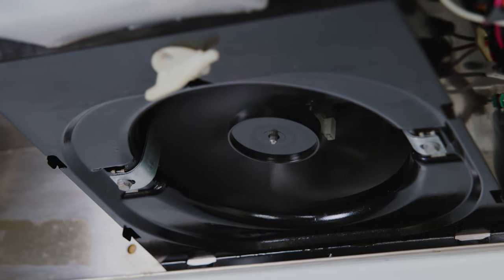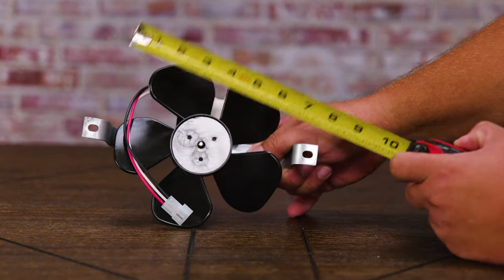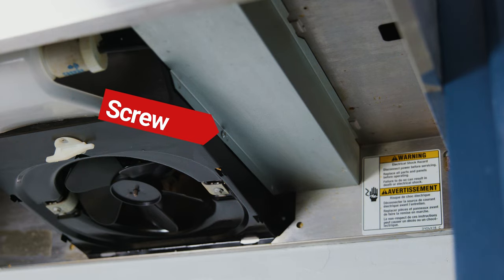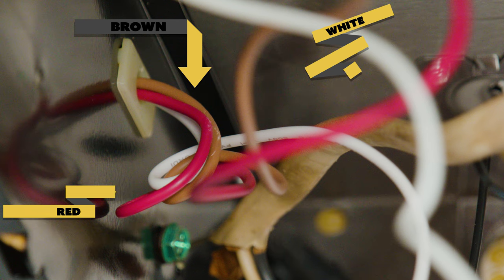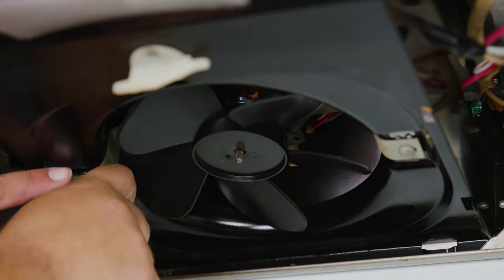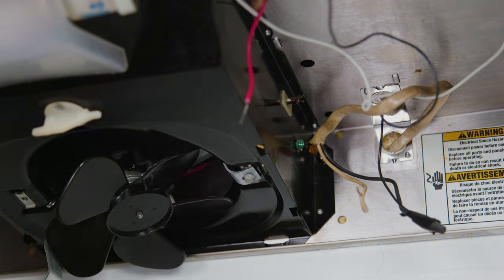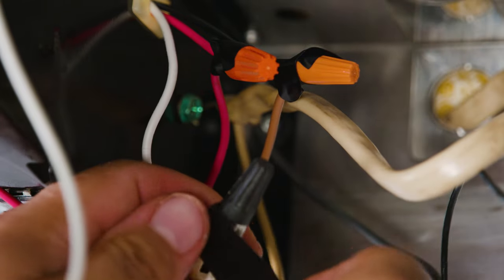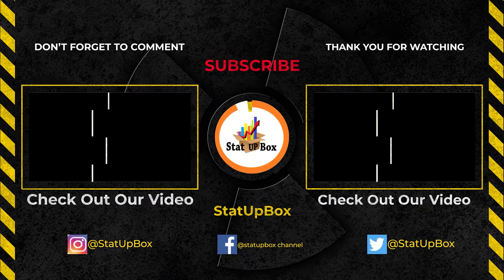How To Replace Range Hood Fan Motor Easy Simple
In today's video we take a look at how to replace range hood fan motor easy and simple.

things used in the video:
range hood fan motor
range hood
screwdriver set
wire splicer tool
electrical wire caps
electrical tape